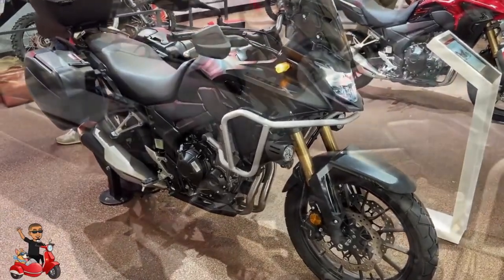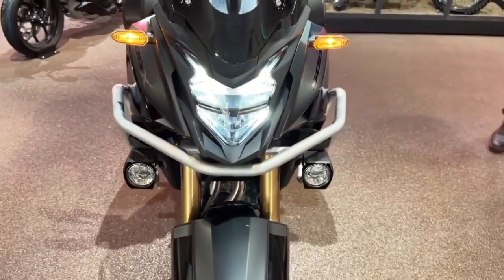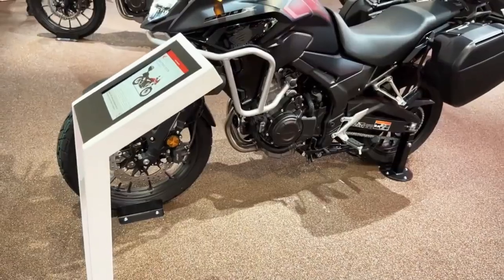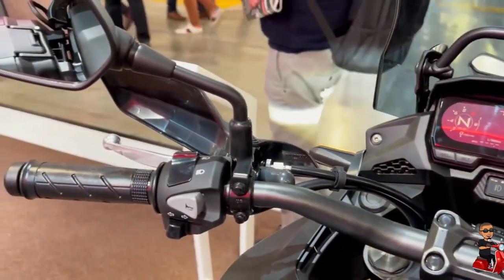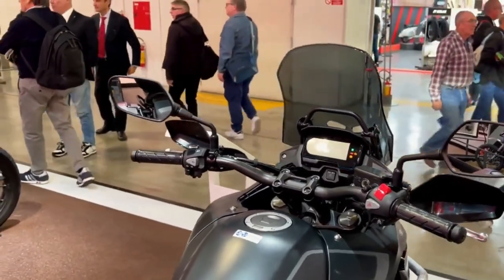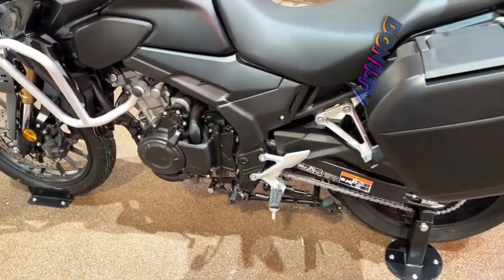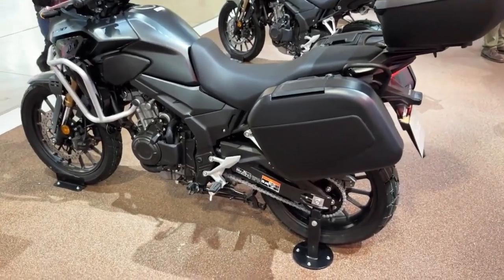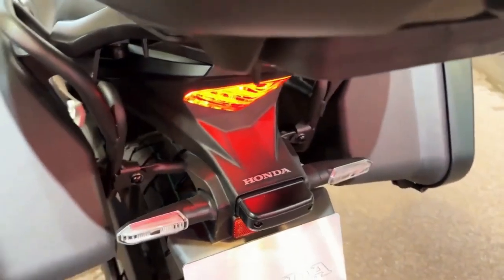2023 HONDA CB500 X ADVENTURE BIKE..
The 2023 Honda CB500X is a mid-size adventure bike that comes with a number of updates and improvements. It features a liquid-cooled, fuel-injected, 471cc parallel-twin engine that produces a maximum power output of 47 horsepower and a peak torque of 43 Nm. The engine is mated to a six-speed transmission and comes with a slipper clutch, providing smoother downshifts and reducing the risk of rear-wheel lockup during hard braking.

In terms of design, the CB500X features a more aggressive front fairing and updated bodywork that accentuate the bike's off-road capabilities. The suspension system has been upgraded, with a 41mm upside-down fork and a rear shock that comes with a remote preload adjuster.

Other notable features of the 2023 Honda CB500X include LED lighting, a 19-inch front wheel and 17-inch rear wheel, dual-channel ABS, and a tall windscreen that can be adjusted up to 40mm higher for improved wind protection. Additionally, the bike comes with a new LCD instrument panel that displays a range of information, including gear position, fuel level, and shift indicator.

Overall, the 2023 Honda CB500X seems like a capable and versatile adventure bike that is perfect for riders who want a mid-size motorcycle that can handle both on-road and off-road adventures. With its updates and improvements, the bike promises to deliver a fun and engaging riding experience.